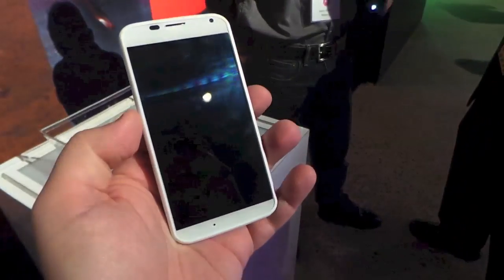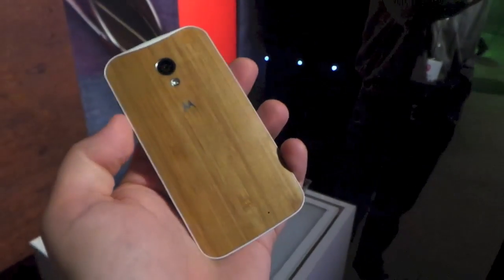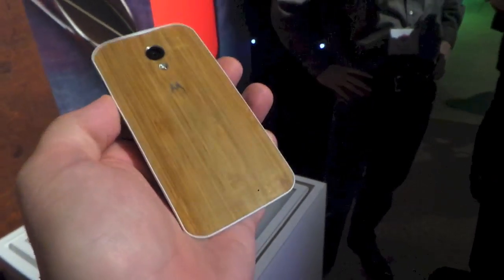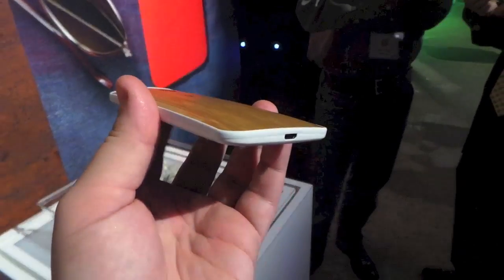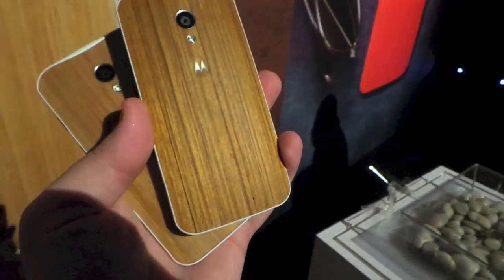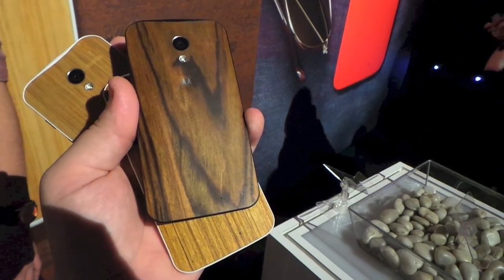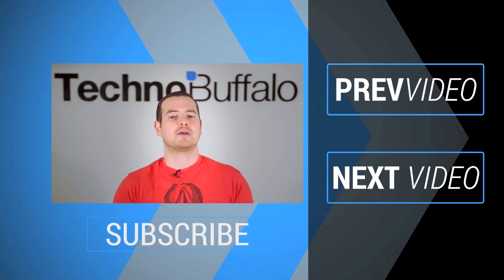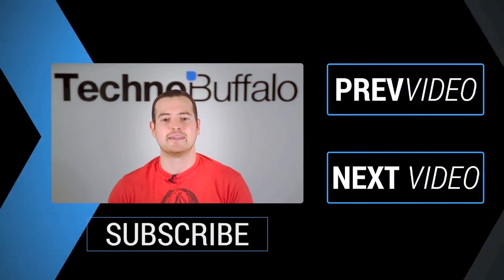Wood Moto X Hands-On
Motorola will let AT&T customers customize the Moto X when it launches (other carriers will get the option later), and that includes a choice of 16 different colors and 7 different color accents. However, the company is currently testing various wooden back panels that will launch around the fourth quarter of this year. The company told TechnoBuffalo that it hasn't settled on a specific type of wood, or the specific colors just yet (a few possibilities are listed online), but that it will eventually offer both light wood and dark wood options. GALLERY/MORE